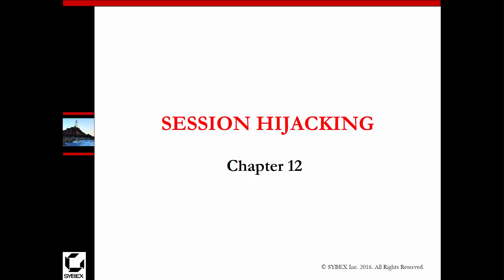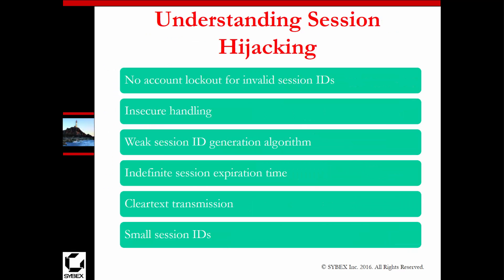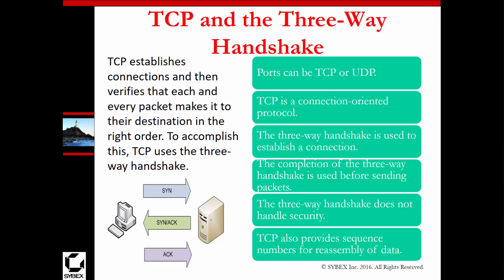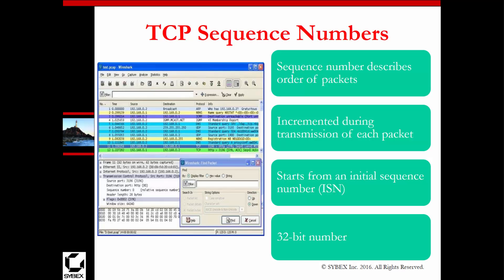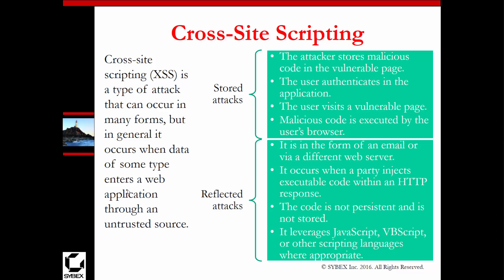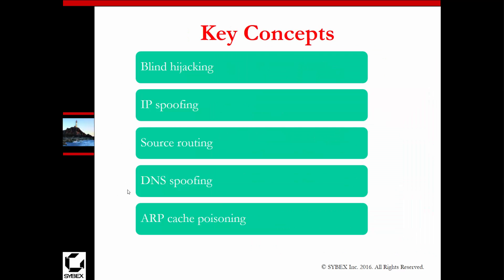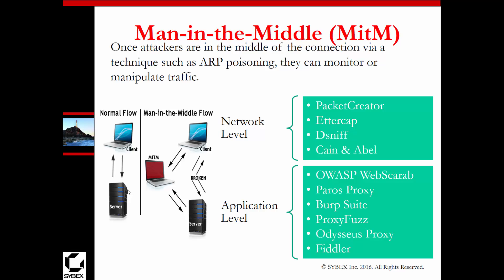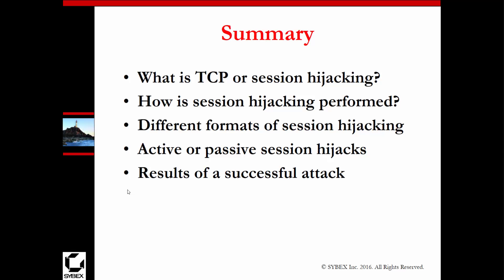CEH v9 - Chapter 12 - Session Hijacking (Sybex-Text)